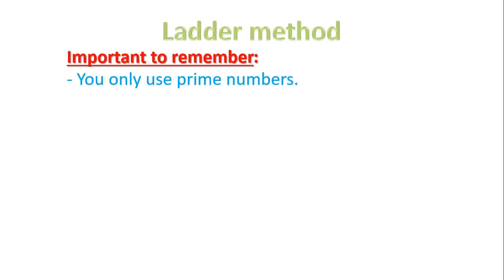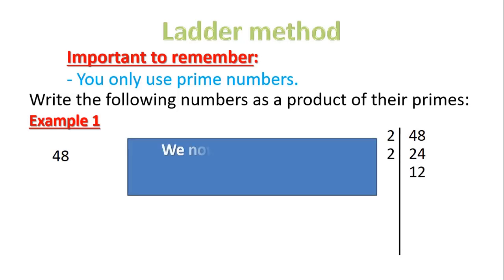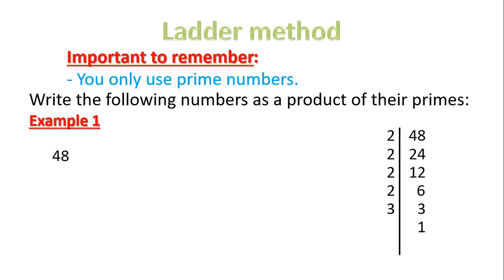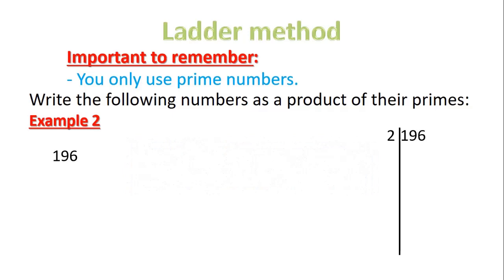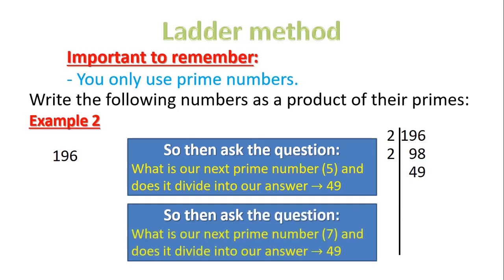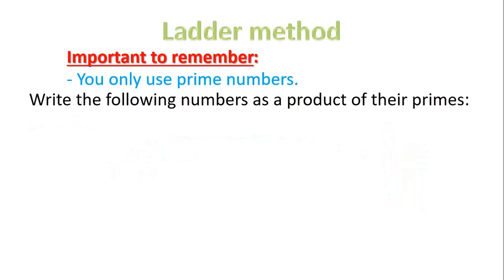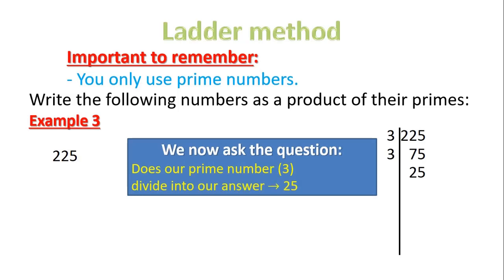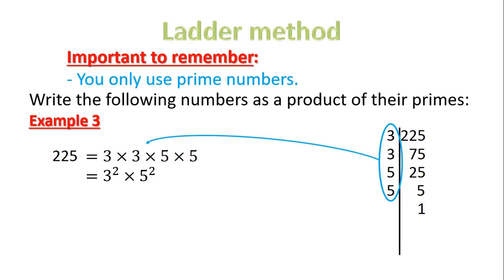Ladder Method - Making a number into a product of it's primes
Here we use the ladder method to break a number in to it's prime factors.